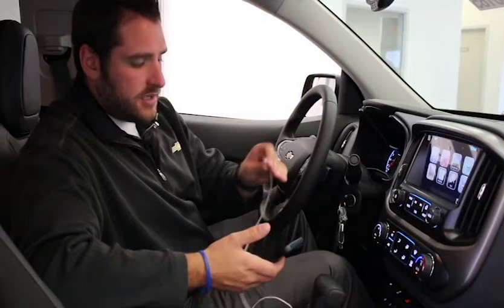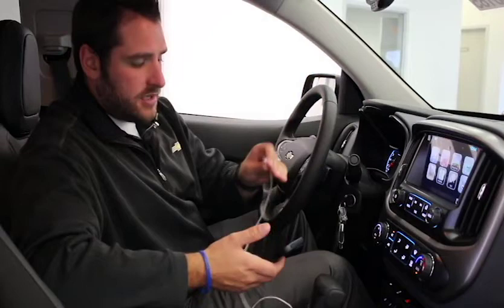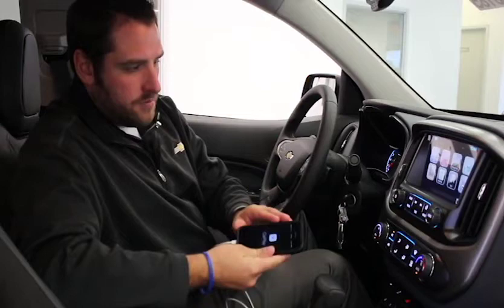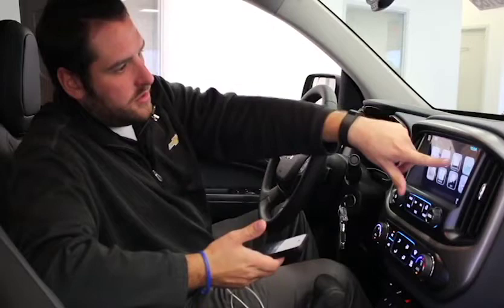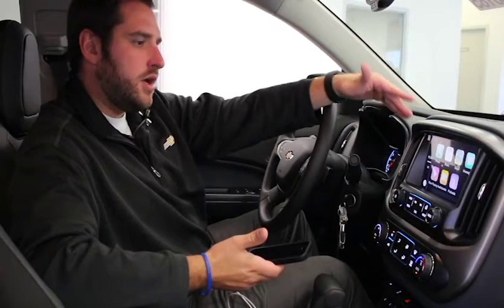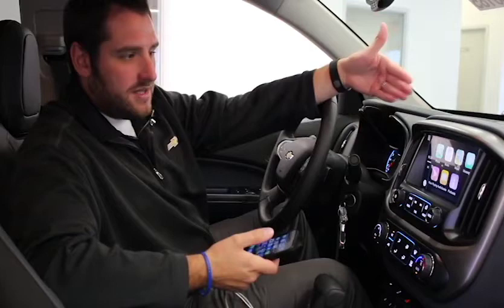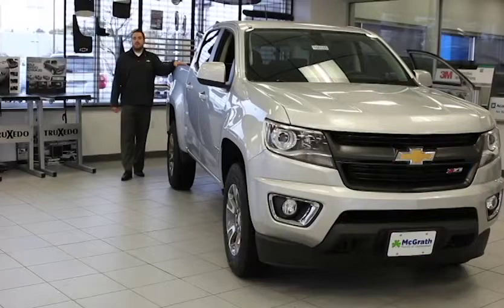How to Connect Bluetooth with Chevy MyLink in 2016 Chevrolet Colorado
Follow the easy step by step process on how to connect your smart device to your Chevrolet MyLink Radio Touchscreen Radio System.  AppleCar Play or Android Auto are available in your Chevy MyLink system. This connection provides safe driving habits and pushes all your phones activity to your touch screen on your dashborard. Swing by Pat McGrath Chevyland today to test drive one of our 2016 Chevy